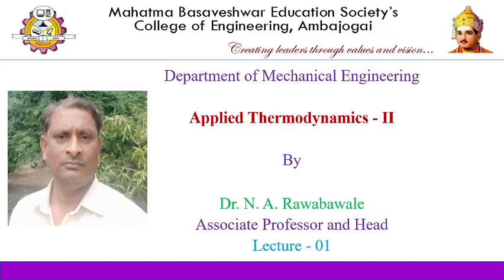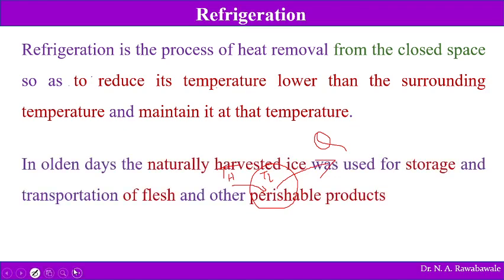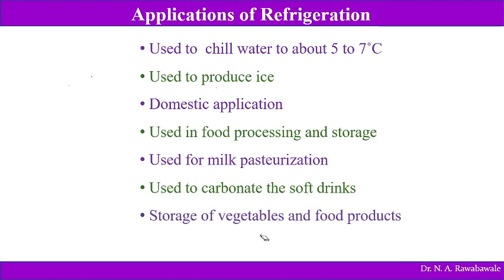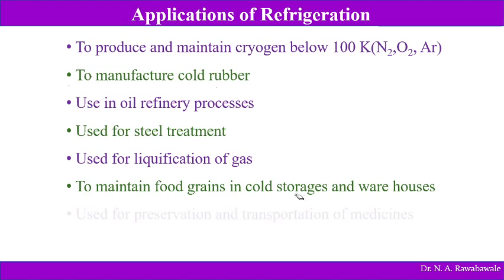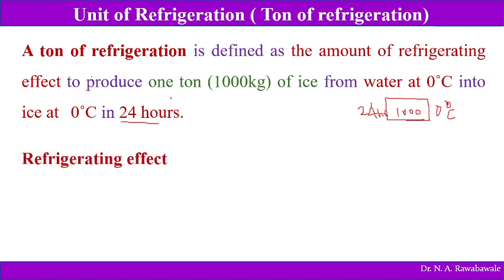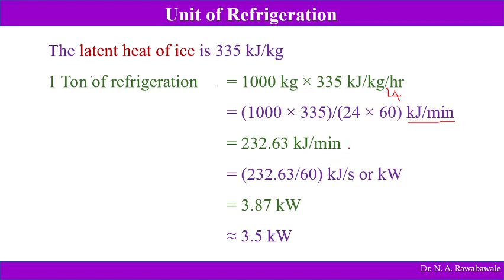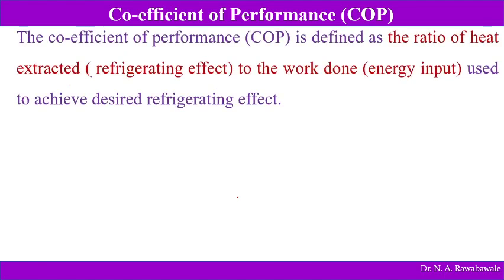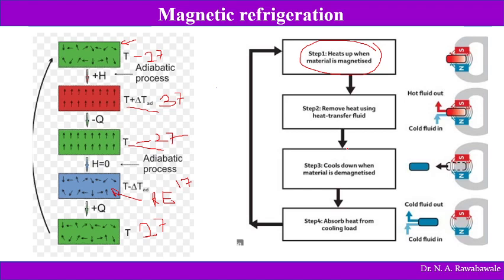ATD II Lecture-1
Definition of refrigeration, Applications of refrigeration, Unit of refrigeration, Co-efficient of performance, Refrigeration load, Systems of refrigeration